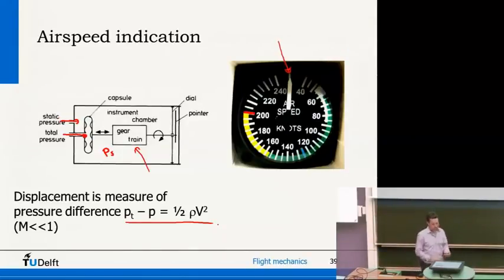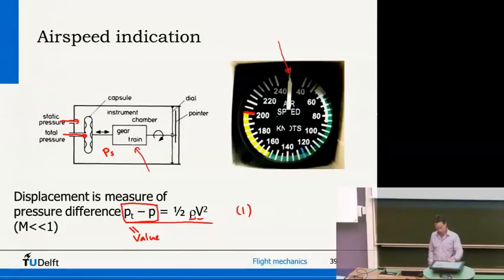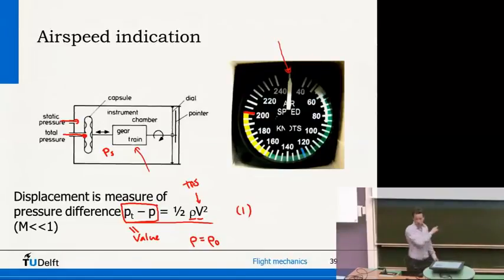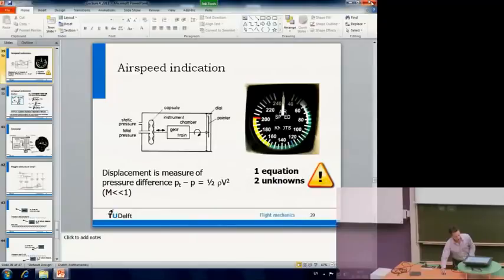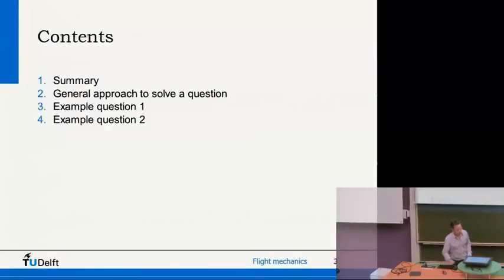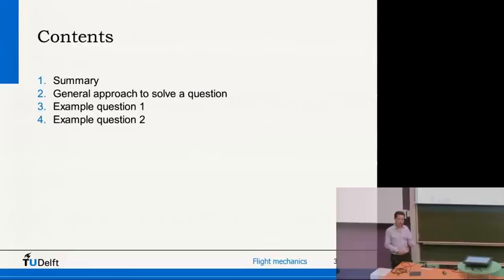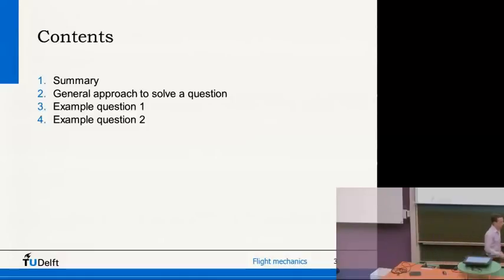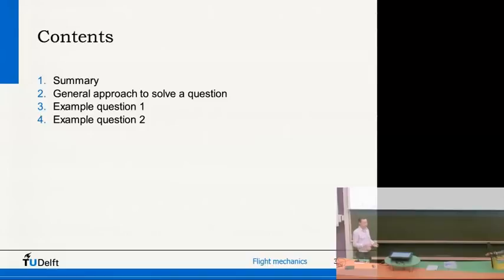Flight Envelope Basic Course Aerospace Engineering Lesson 21 21 HD